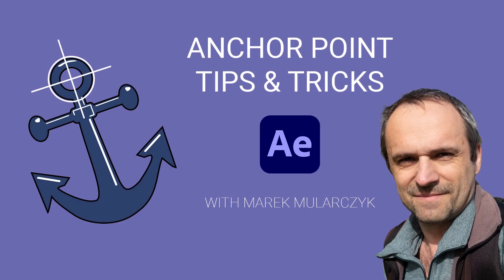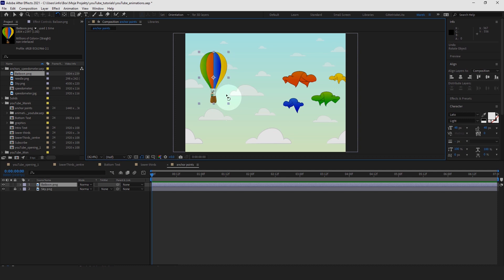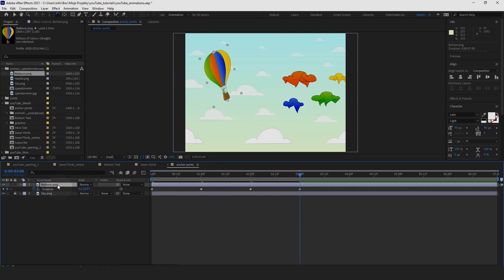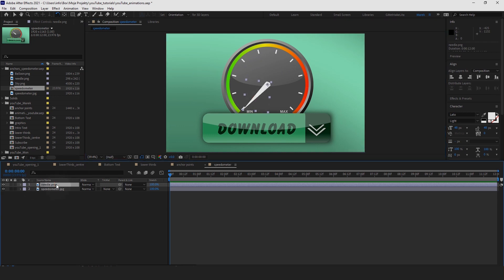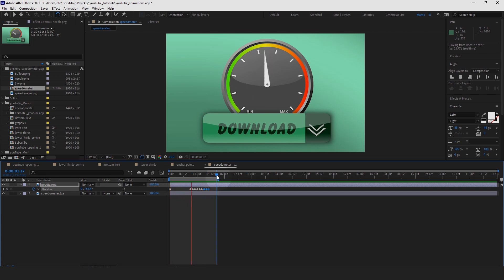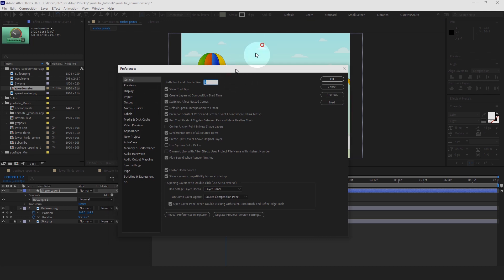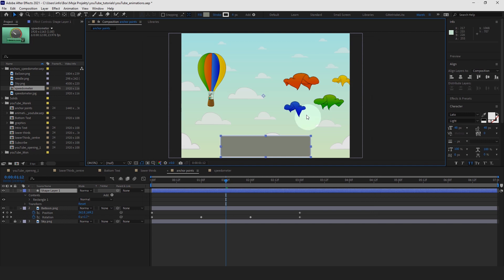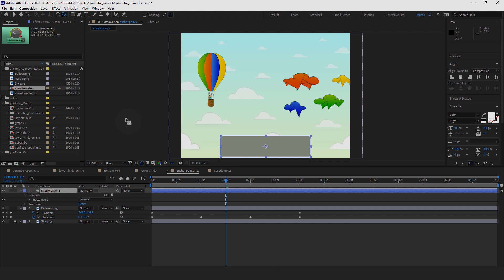Anchor Point Tips & Tricks in After Effects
In this video, I'm going to share with you some tips and tricks on Anchor Point in After Effects that I have learnt over the years. Join me and enjoy watching and learning! ;-)